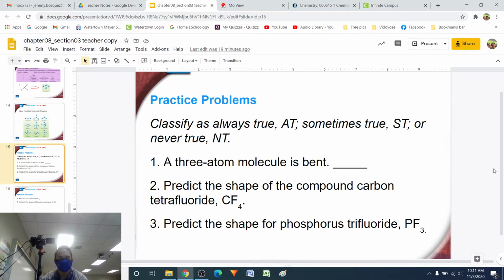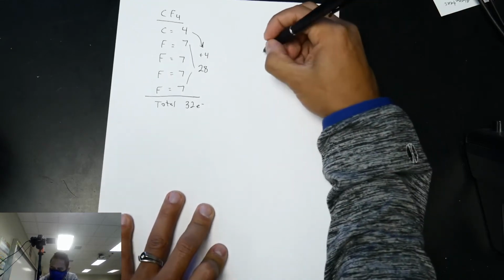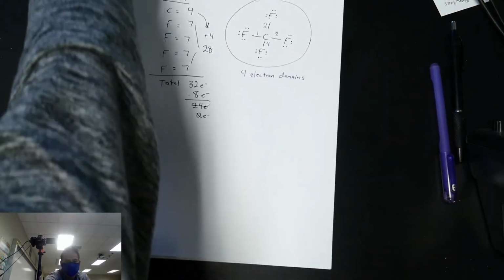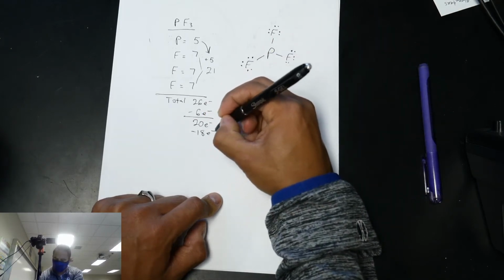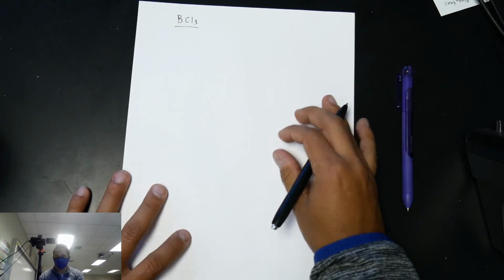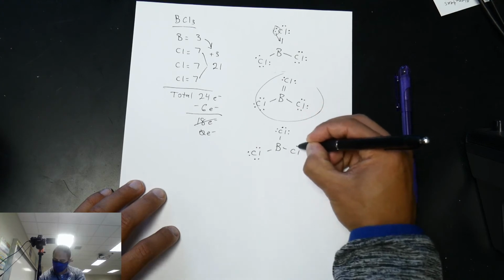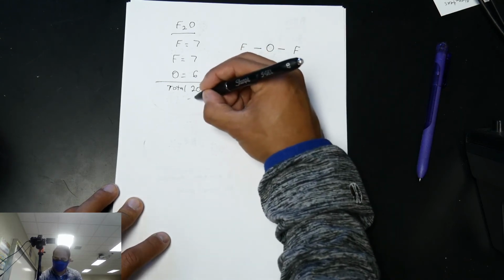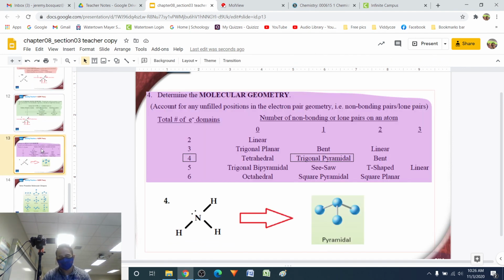Chapter 8 section 03 VSEPR Theory Video Answer KEY